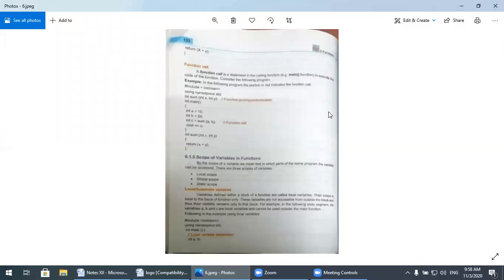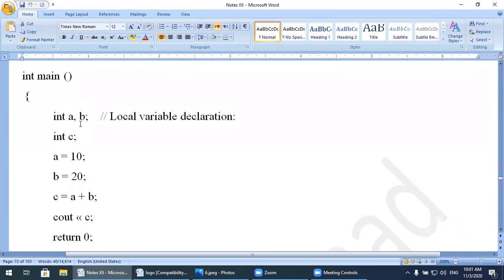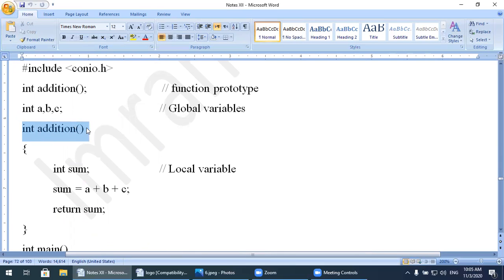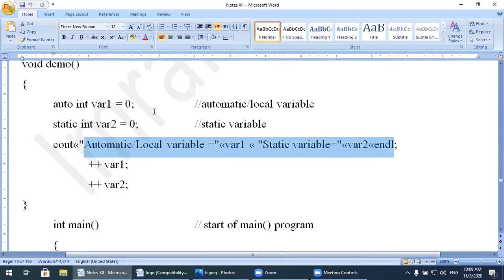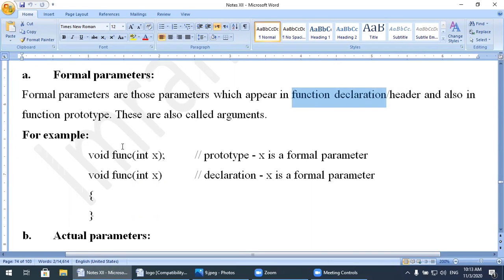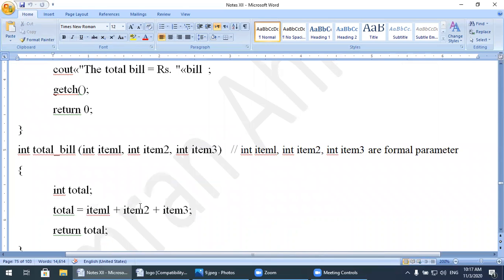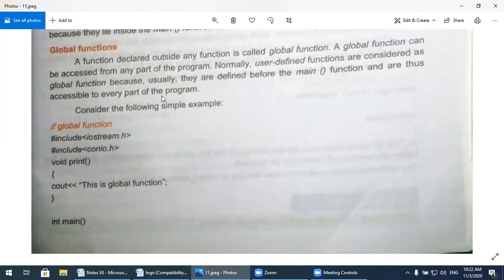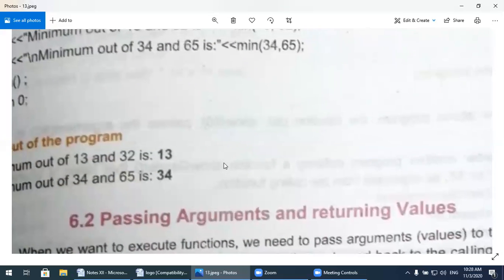Grade 12 COMPUTER 52